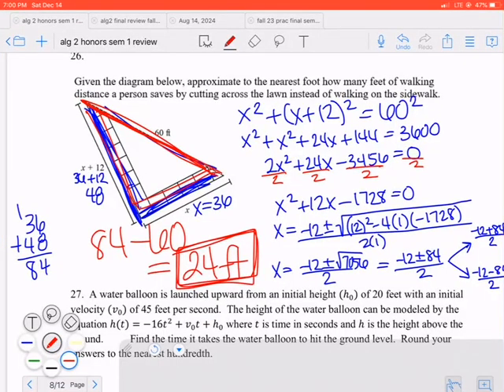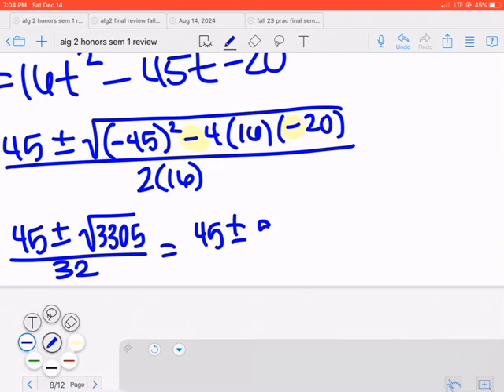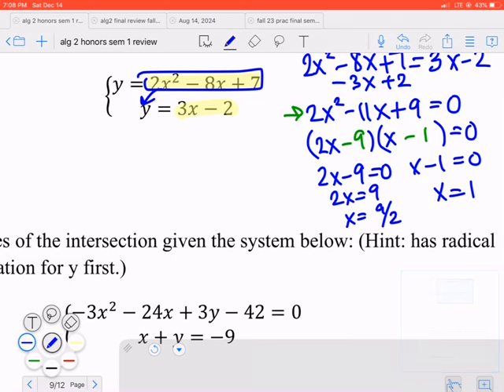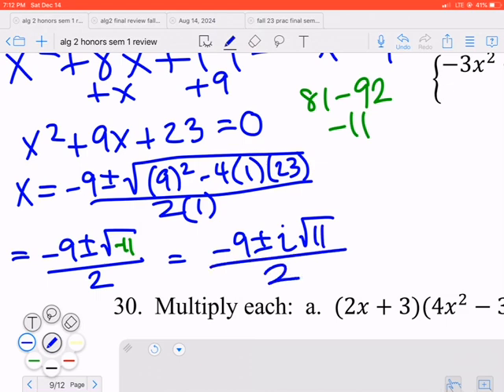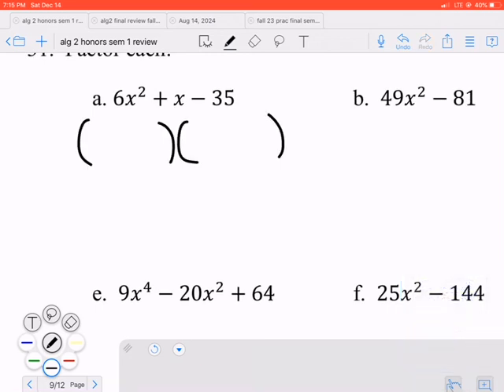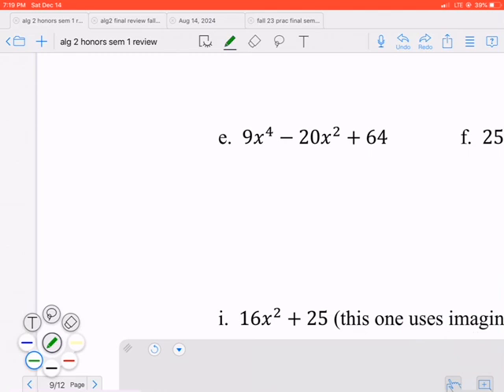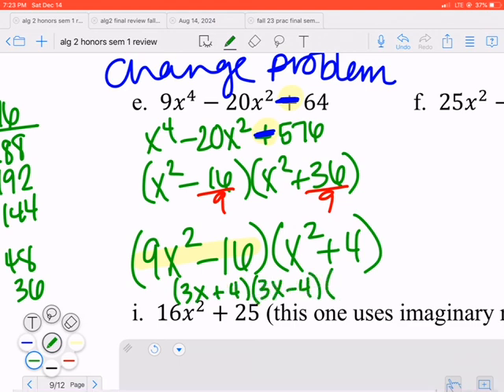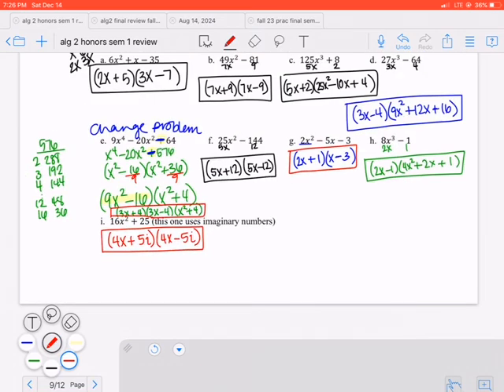Vid 4 Alg 2H Sem 1 final review